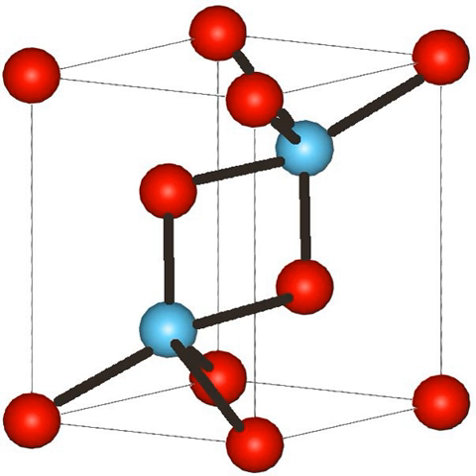Neodymium(III) oxide | Wikipedia audio article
This is an audio version of the Wikipedia Article:
Neodymium(III) oxide

SUMMARY
Neodymium(III) oxide or neodymium sesquioxide is the chemical compound composed of neodymium and oxygen with the formula Nd2O3. It forms very light grayish-blue hexagonal crystals. The rare-earth mixture didymium, previously believed to be an element, partially consists of neodymium(III) oxide.